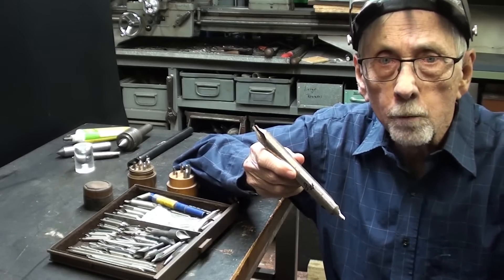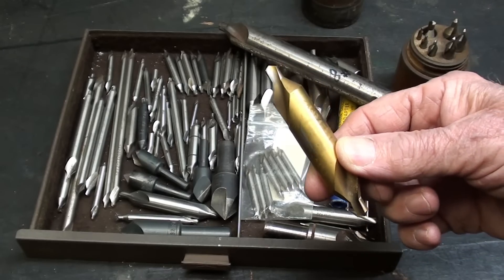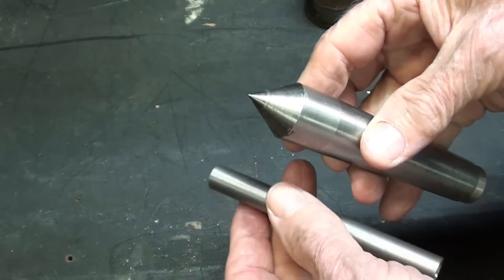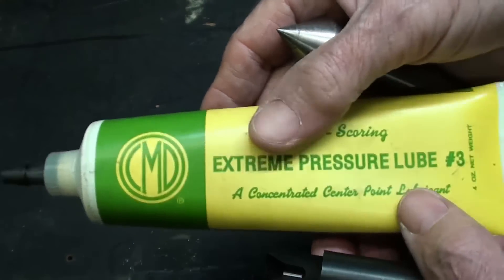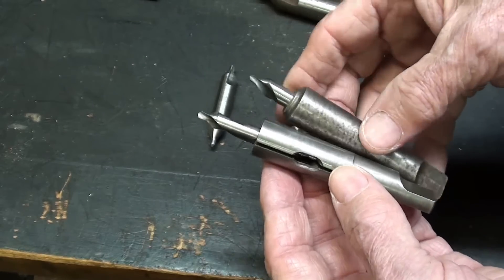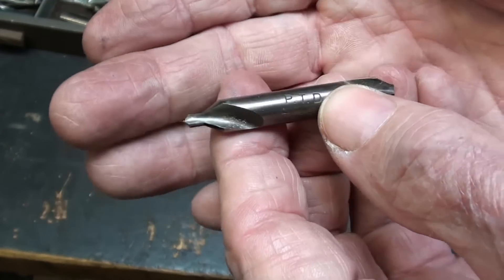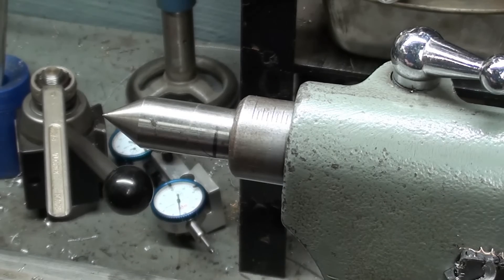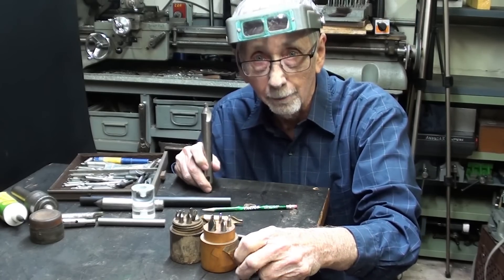PRIMER ON CENTER DRILLS #959 tubalcain countersink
Who invented the combination center drill?
I have over 1500 shop videos.